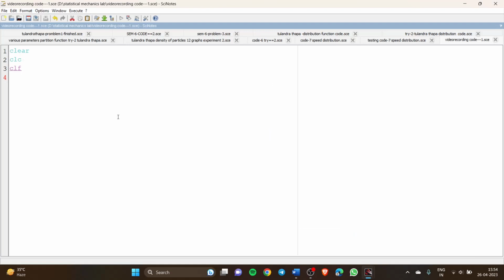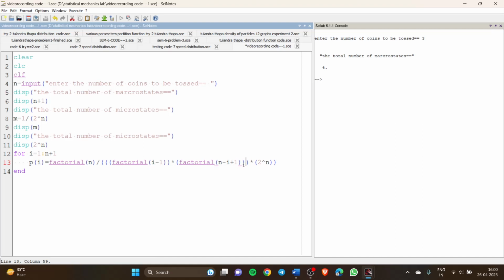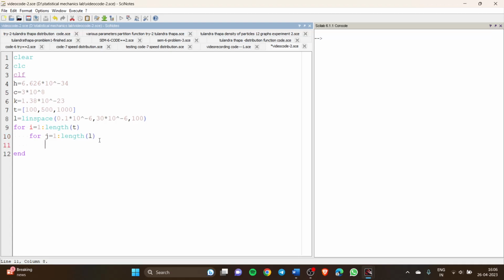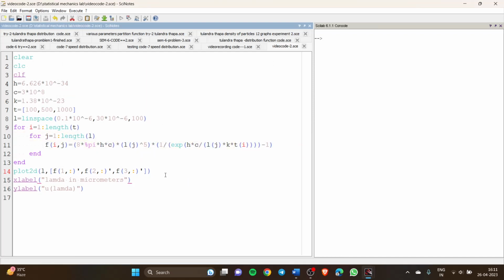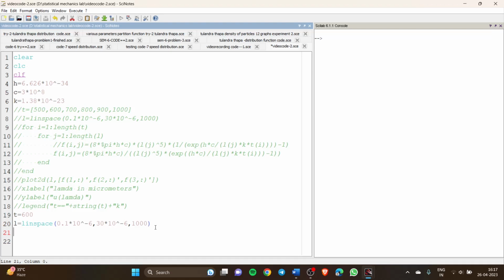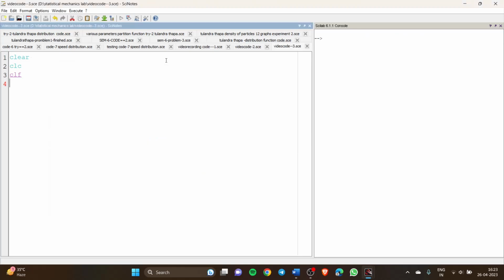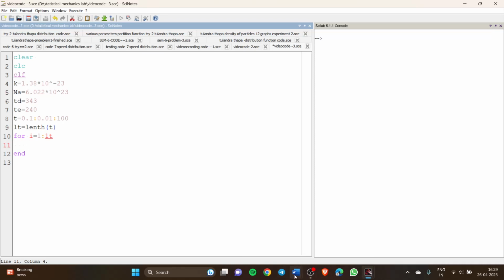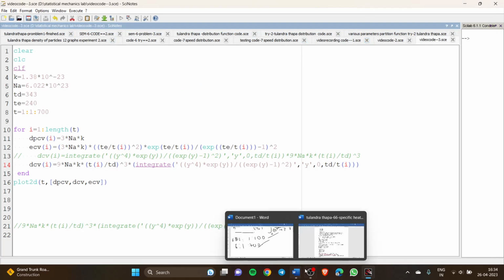delhi university sem-6- statistical mechanics code===1,2,3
nishikata brooo i have been studying since this morning